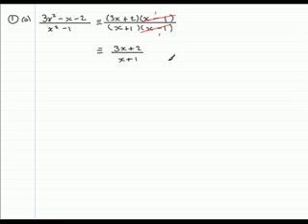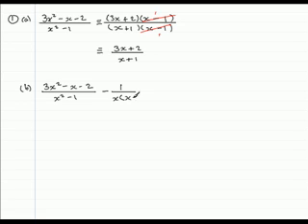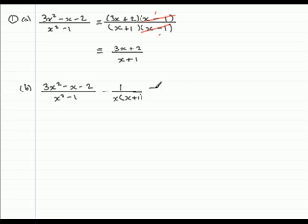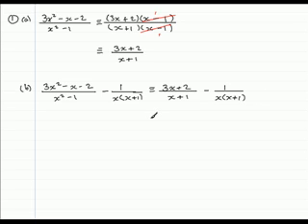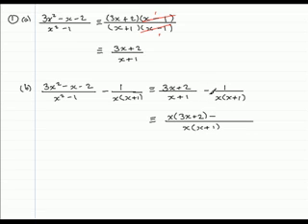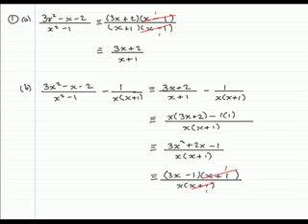Edexcel C3 June 2006 Q1 : ExamSolutions Maths Revision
to see the index, playlists and more maths videos on statistics and other maths topics.